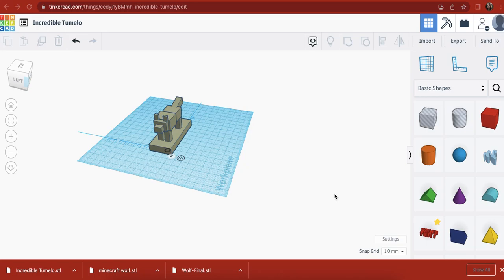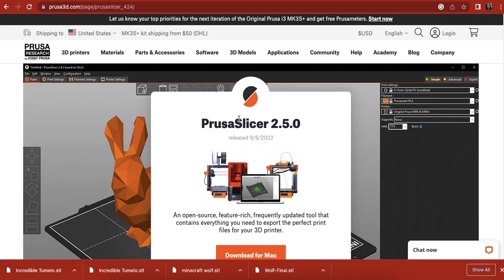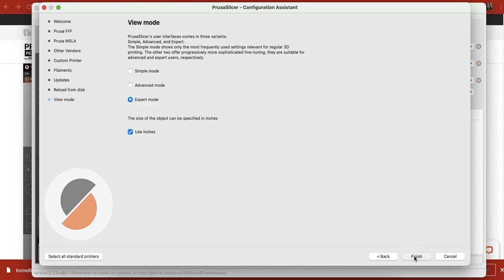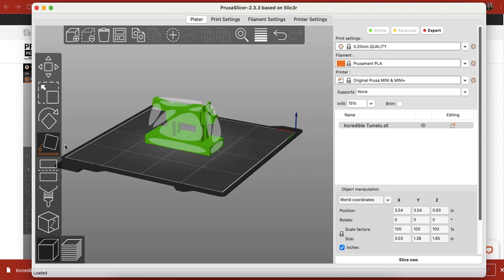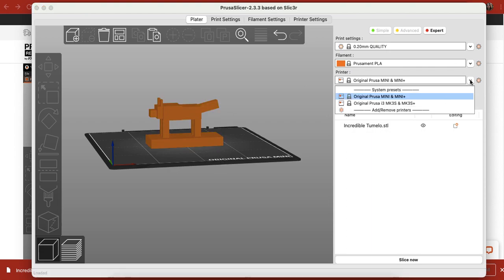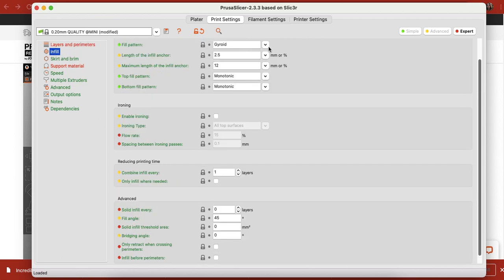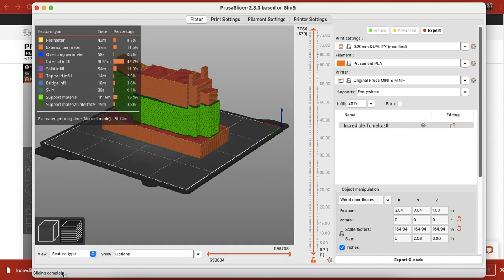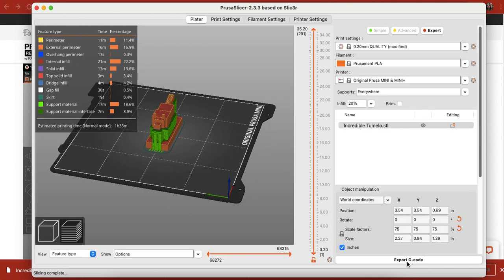Getting Started with PrusaSlicer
Malaka leads you on a quick tour and tutorial of PrusaSlicer from .stl to print.